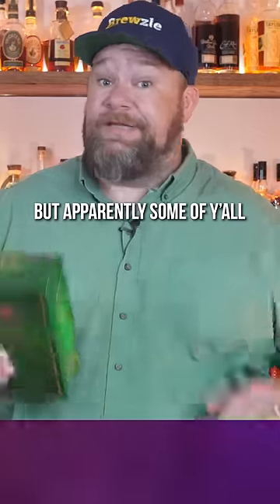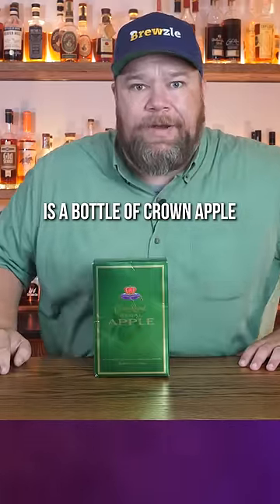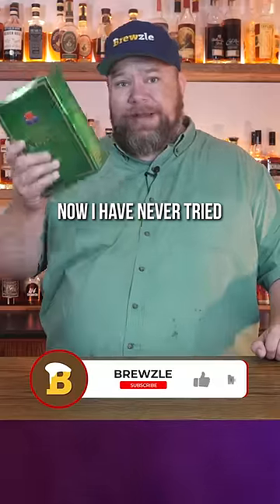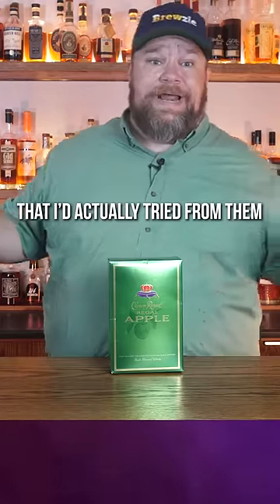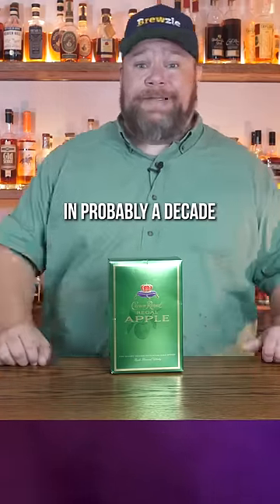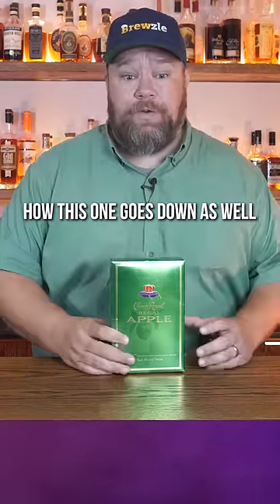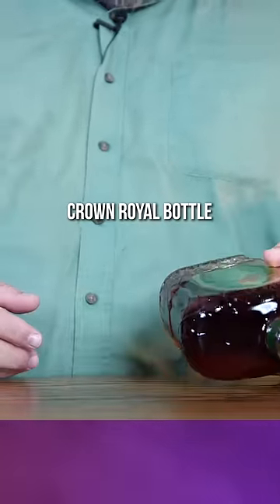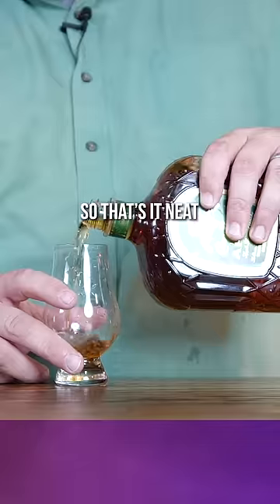Brewzle Tries Apple Crown For The First Time.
This was actually good. How do you drink Crown Apple?